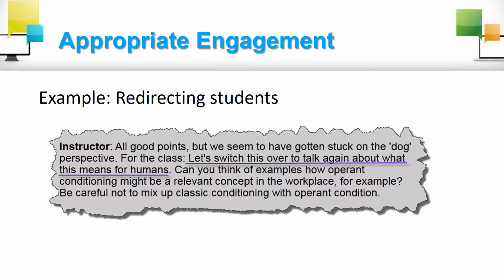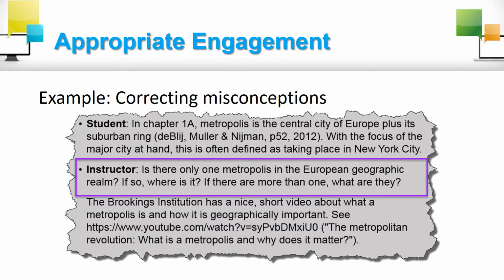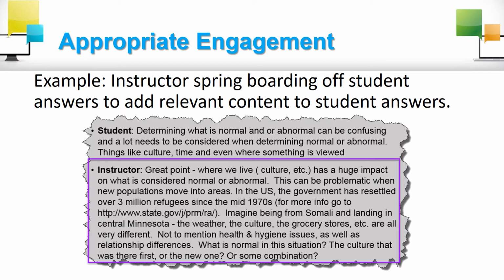Engagement Using Discussions Part 2